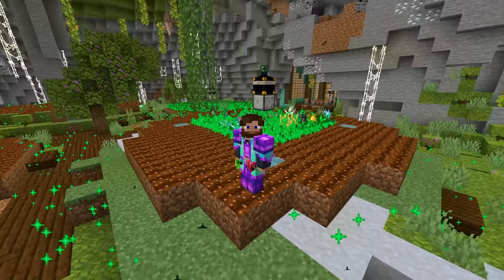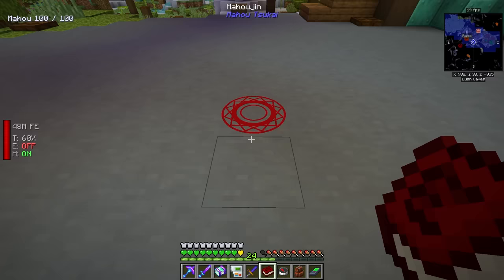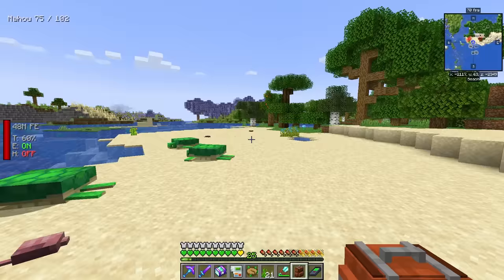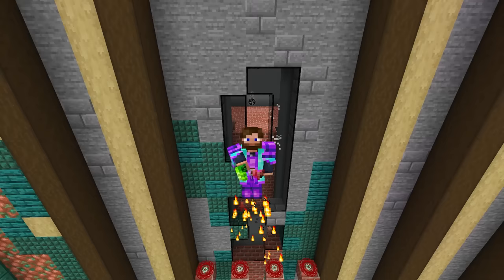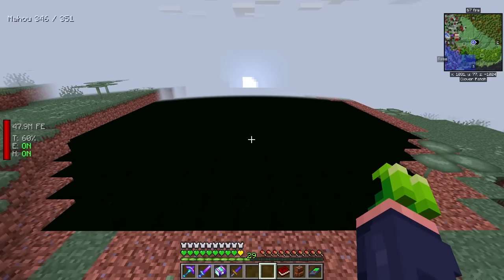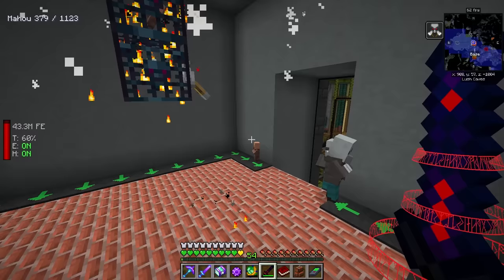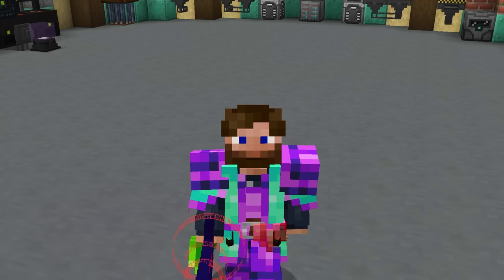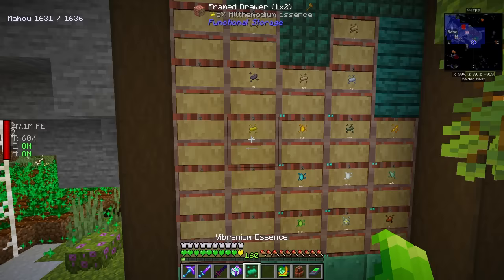All The Mods 9 Modded Minecraft EP20 Mahou Tsukai Morgan Sword ONE TAP EVERYTHING